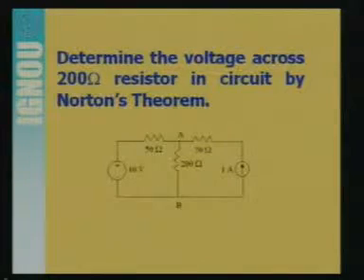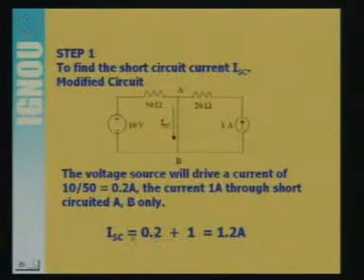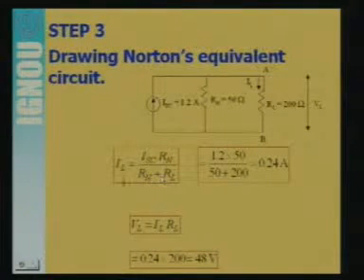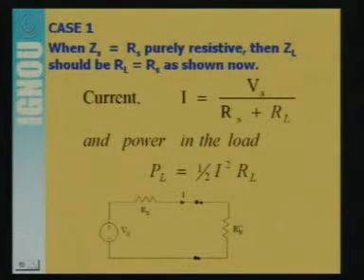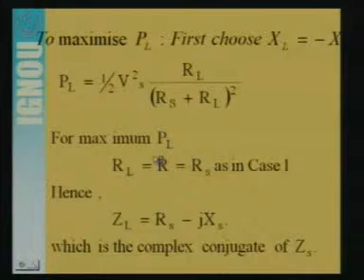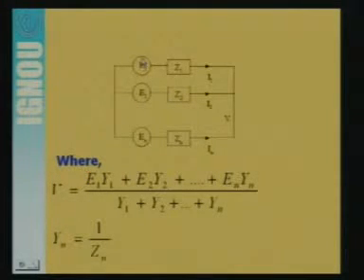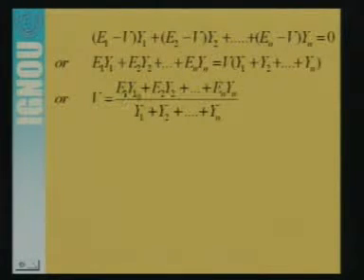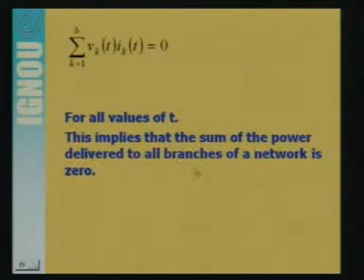Network theorem - I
BTCM/BTWRE, Course Code-ET 202 B